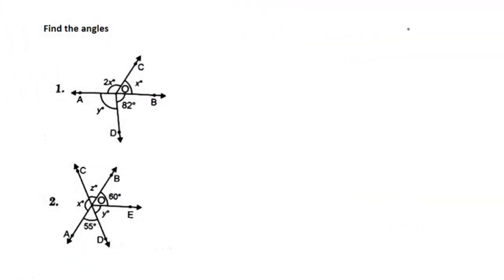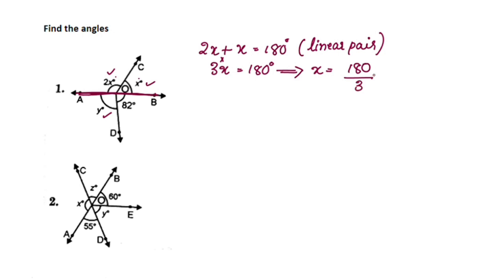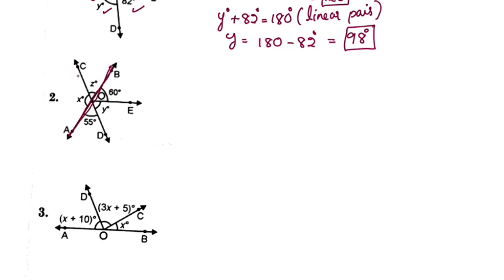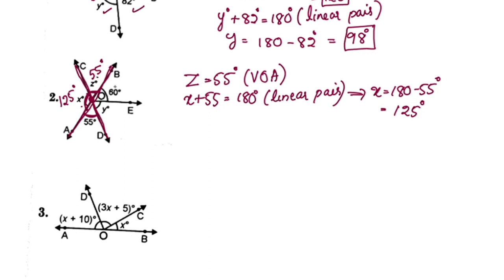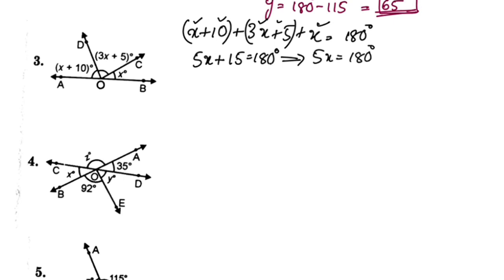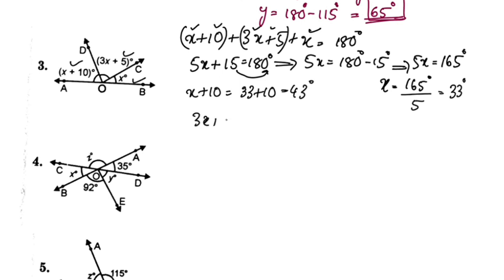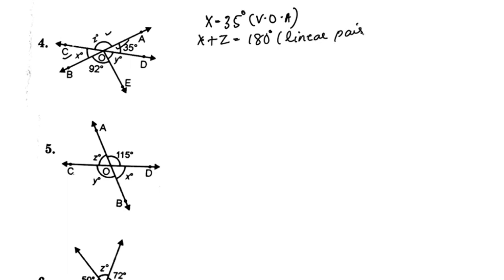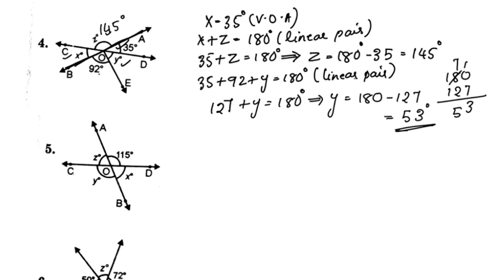Revision Worksheet 2 CBSE Class 7 Maths Chapter 5 Lines And Angles In Malayalam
Topics
cbse class 7 maths
cbse maths class7 chapter 5
cbse maths class7 lines and angles
cbse class 7 chapter 5 introduction in malayalam
class7 maths chapter 5 in malayalam
revision class 7 chapter 5 in malayalam